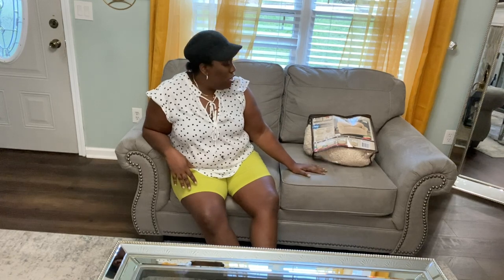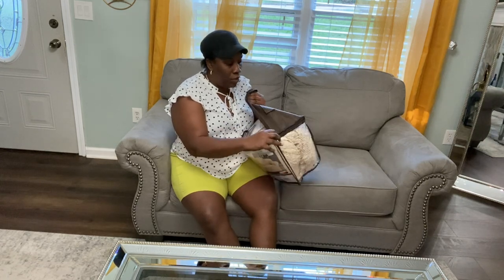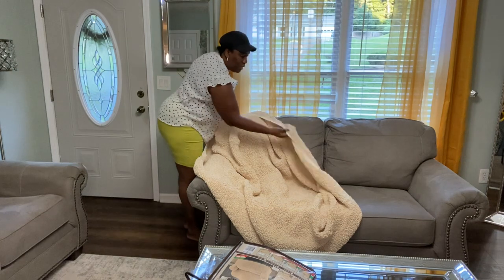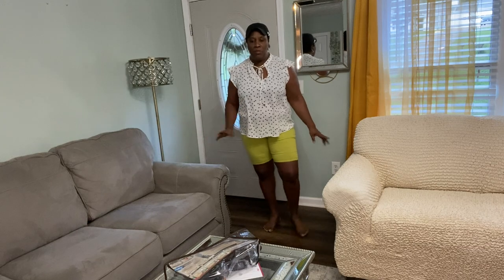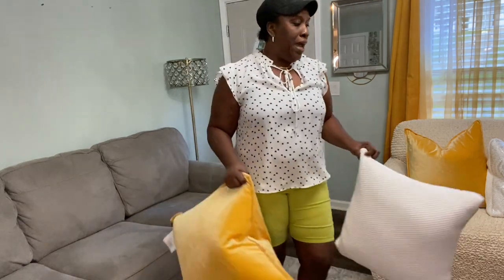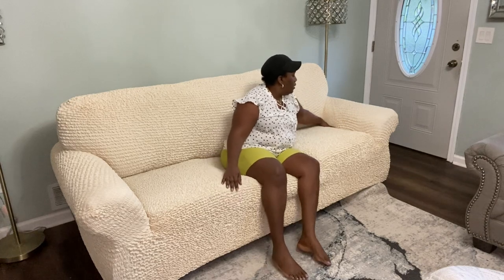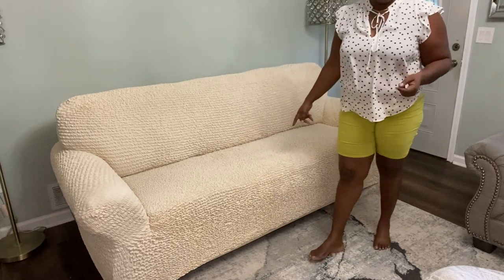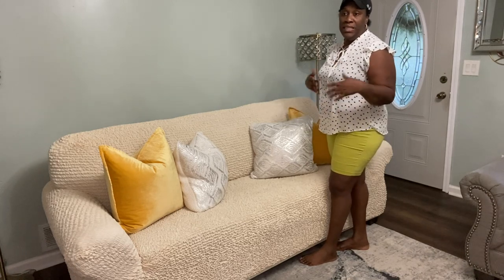VLOG | REVIEW OF MAMMA MIA COVERS | FOR SOFA/LOVESEAT SLIP-COVER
Thank Mamma Mia for gifting me this beautiful Cover for me to do a review ! @MammaMiaCovers